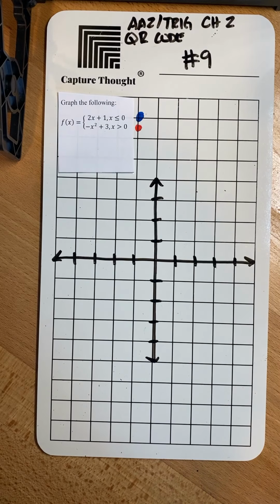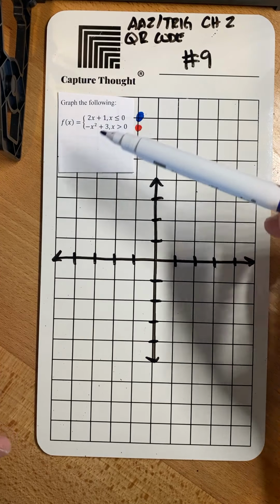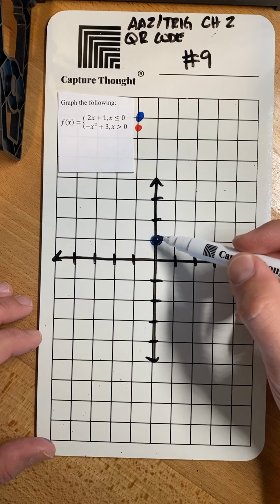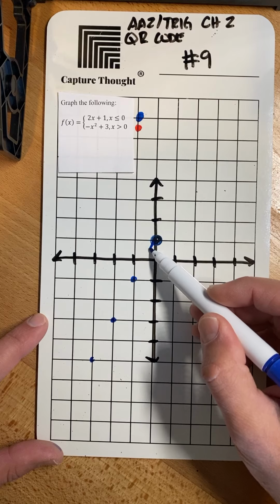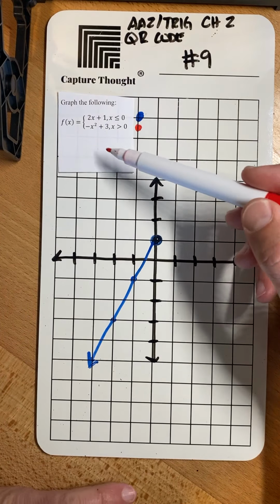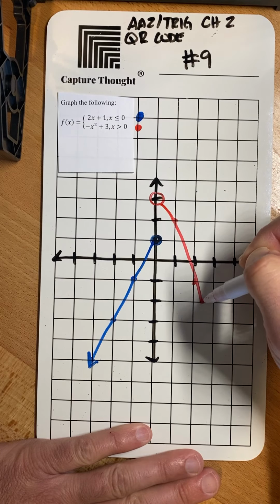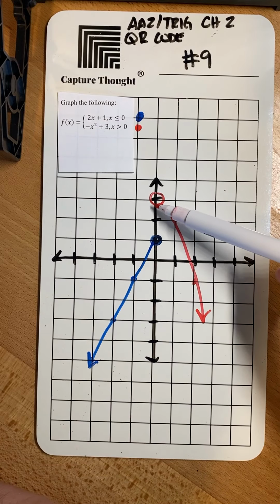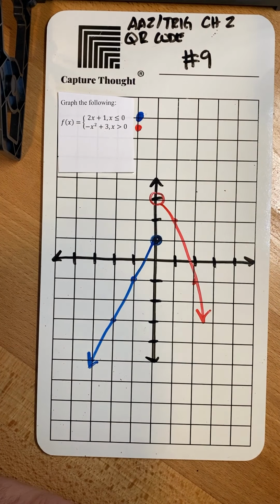AA2 QR Unit 2 #9